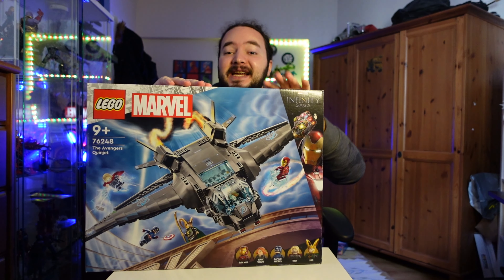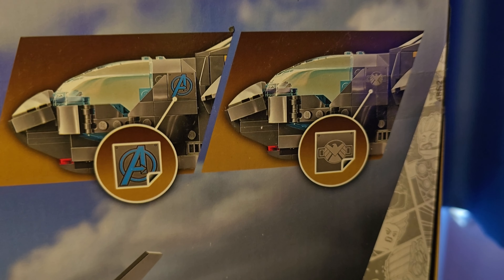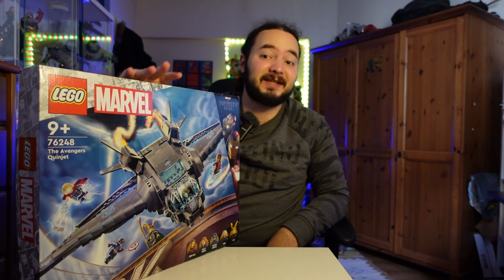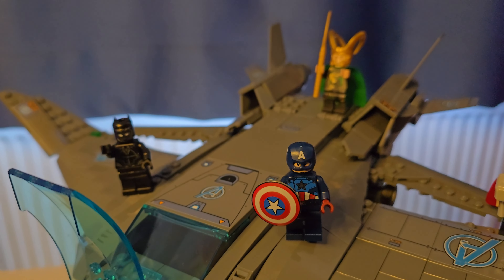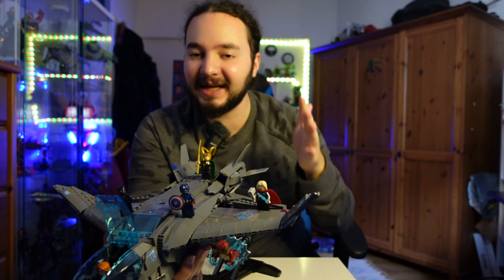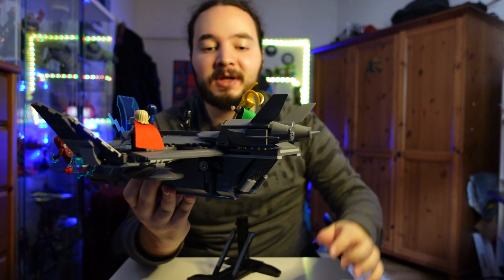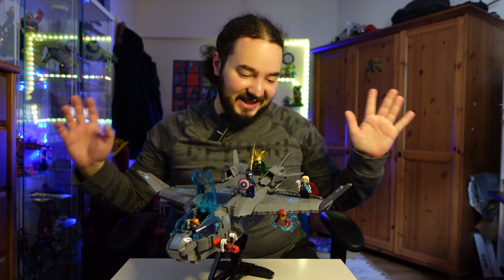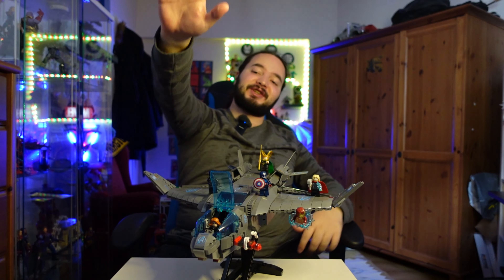LEGO MARVEL THE AVENGERS QUINJET SETİ İNCELEMESİ (800 PARÇA)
Herkese selam dostlarım yeni bir lego videosuyla karşınızdayım bu videoda sizlerle avengers quinjet yani avengers'ın uçağını inceledim gerçekten filmdeki kadar olmuş ben baya beğendim sizlerde bu tarz lego videolarını seviyorsanız like atmayı unutmayınn

Keyifli seyirlerrr :))))